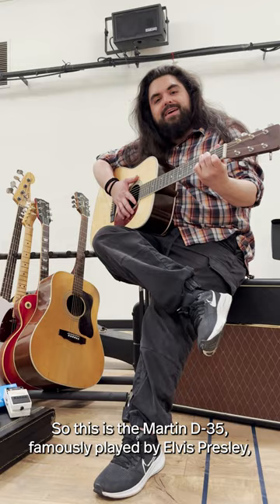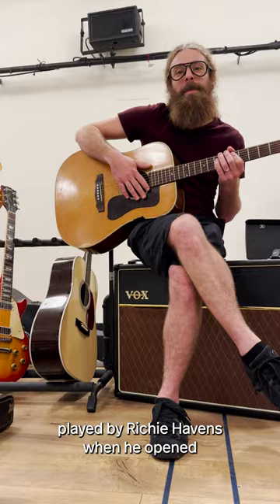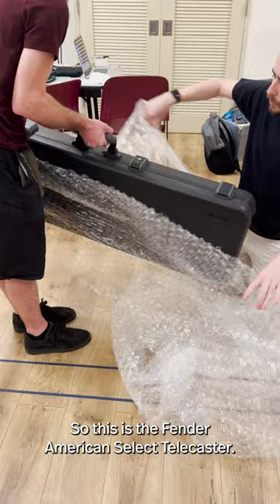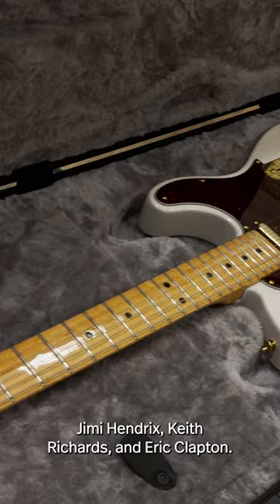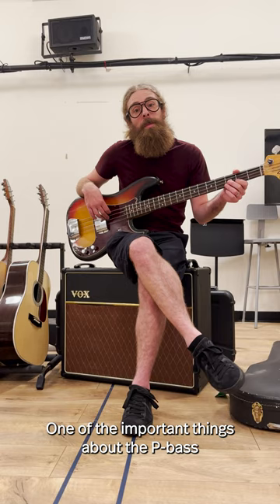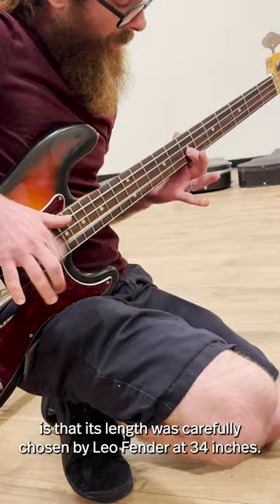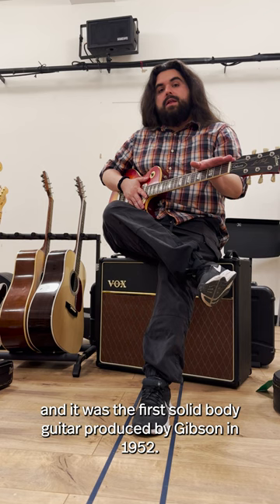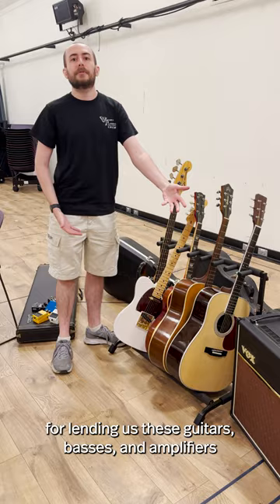Unboxing STEREOPHONIC's Vintage Guitars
We're AMPED to collaborate with Sam Ash Music, who supplied these incredible vintage guitars for the 70's rockers of STEREOPHONIC! We can't wait to hear them in action starting October 6th.

STEREOPHONIC | Written by David Adjmi | Original songs by Arcade Fire's Will Butler | Directed by Daniel Aukin.

Playwrights Horizons is a not-for-profit theater. Support this unique home for new plays and musicals and make a gift today